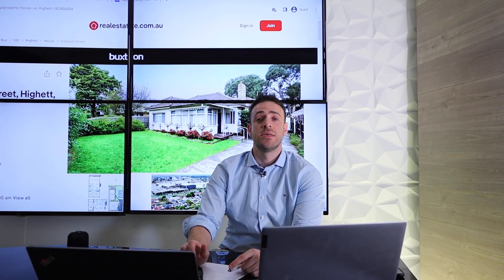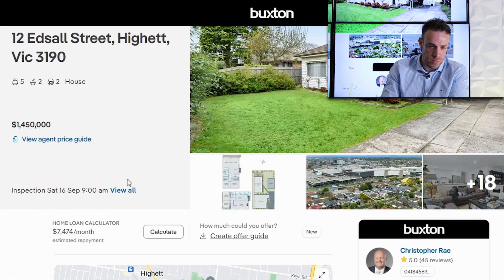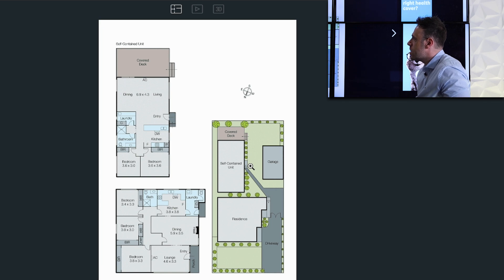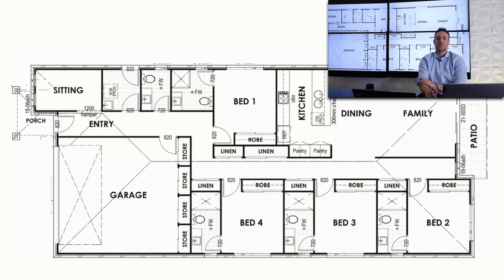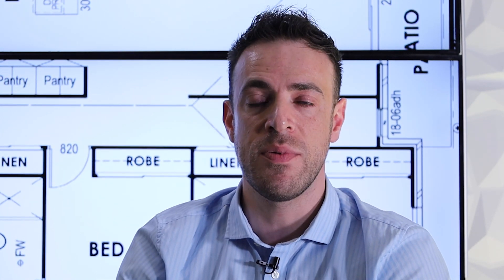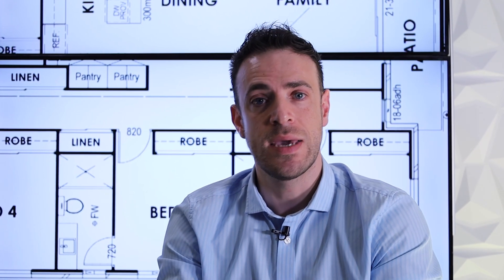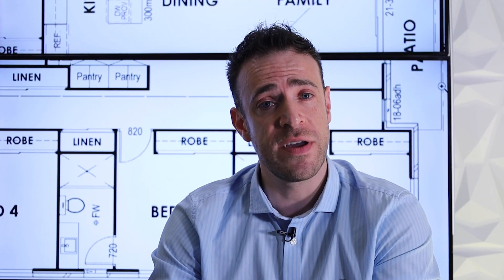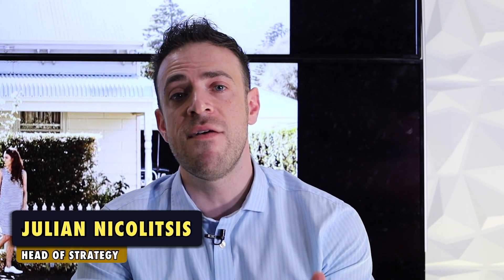My Thoughts On Property Cashflow Strategies! | Granny Flats, NDIS, AirBNB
Julian gives his thoughts on strategies to boost the cashflow from your investment property and the effectiveness and rental returns of these strategies in Australia.
Strategies covered: Granny Flats, Airbnb, NDIS and more!

Ripehouse Advisory Is Australia's #1🇦🇺  Property Investment Advisor! 🏠 📈

If you want to supercharge ⚡️ your property returns with Data 📊, Experience 👨‍🦳 and Ripehouse's High Performance Approved Locations... 🏠 📈

Then gain clarity on your true investment potential by speaking to our team!

👉 ADDRESS: 198 Sandy Bay Rd, Sandy Bay, TAS 7005 AUSTRALIA